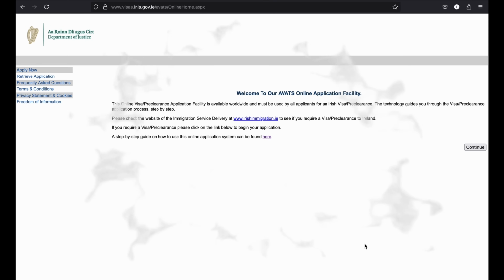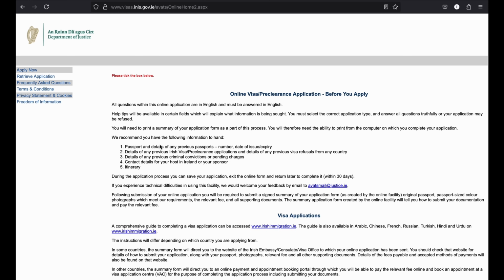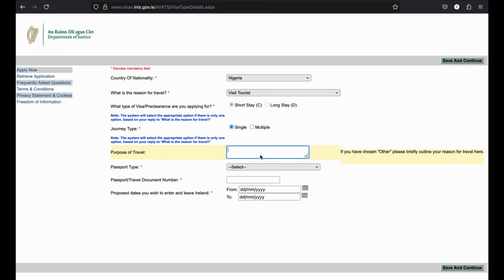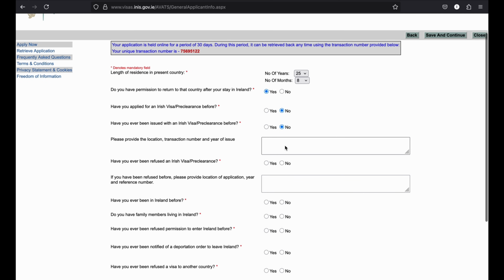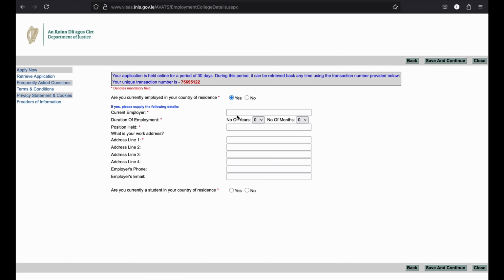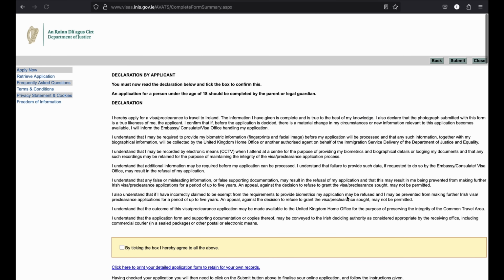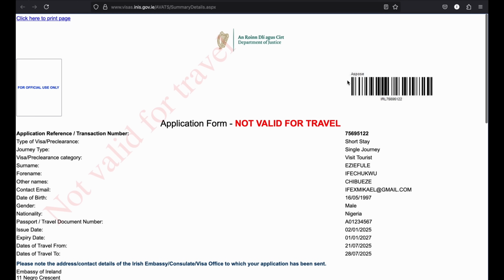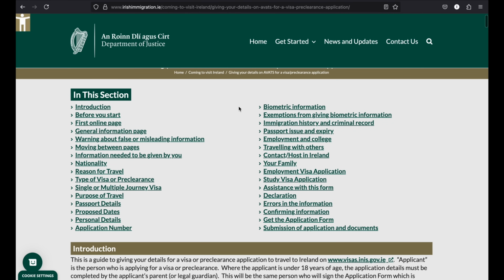🇮🇪 How to Apply for an Ireland Visit Visa – Step-by-Step Guide 2026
Planning a trip to Ireland and confused about how to apply for a visa? ✈️ Worry no more! In this detailed DIY video, I walk you through the entire Ireland visa application process — from the online form to supporting documents and everything in between.

Whether you’re applying for a Visit Visa, Study Visa, or Short Stay from Nigeria (or anywhere in Africa), this guide will save you stress, time, and agent fees. 💡

✅ What’s Covered:
 • Where and how to apply
 • Key documents required
 • Visa application portal walkthrough

0:00 Intro - Ireland Visit Visa 2026 Step-by-Step Guide👍🏽
1:23 Irish Visa Website ( Where/How to Apply)✅

3:22   Step 1- Visa Application Portal Walkthrough👍🏽
6:27   Step 2 - Fill the Ireland Visa Form Correctly✅
20:17 Step 3 - Biometrics Appointment using VFS ⏰
22:31 Step 4- Required Documents for Ireland Visa 📑

22:13 Conclusion/ How to Reach us 📞